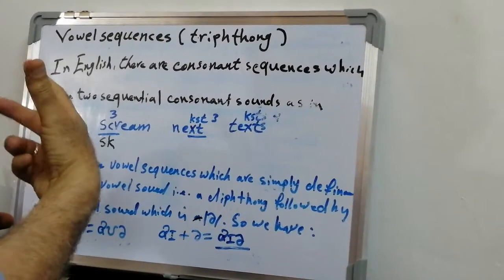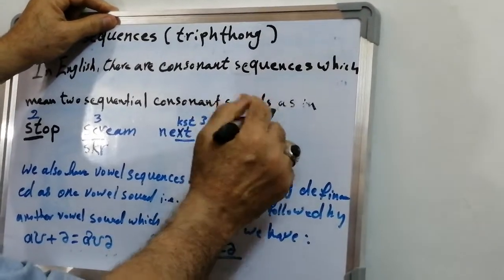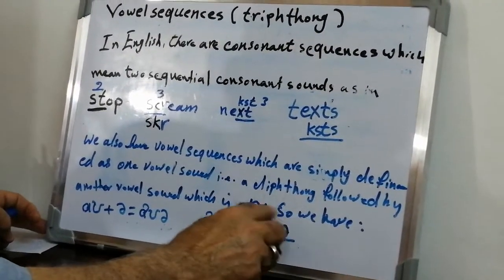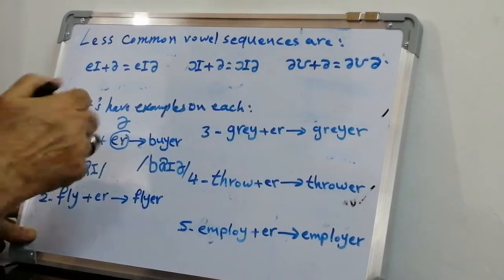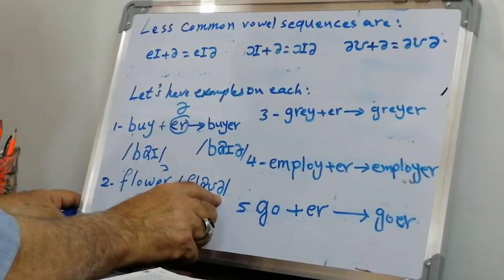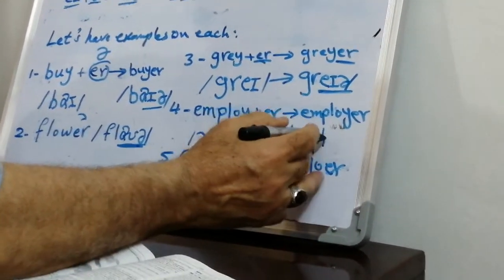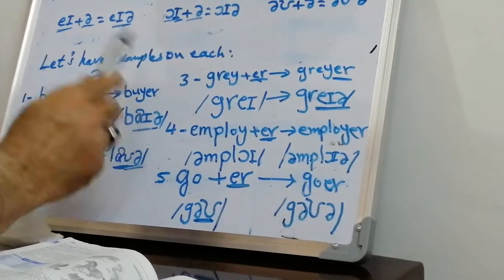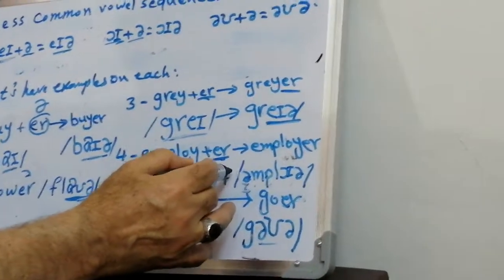Triphthongs Level I Morning Studies Dr.Amir